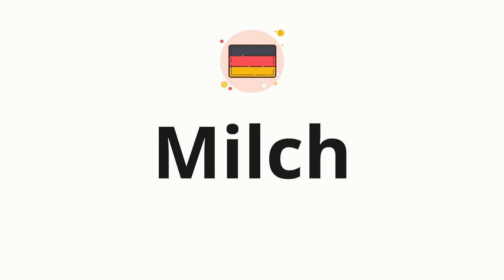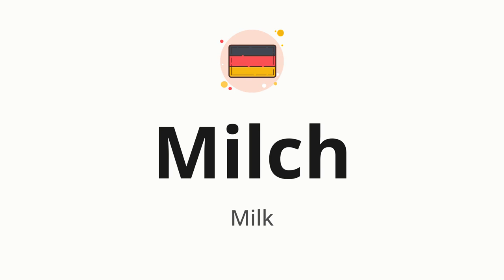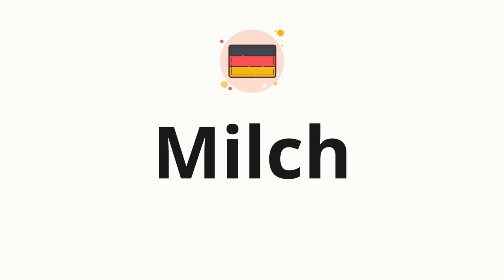How to pronounce Milch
🌍 Learn a new language now Master the pronunciation of 'Milch' Milch 📖 - which means : Milk 📝 - with this quick and clear tutorial by How To Pronounce!

In this video 📽️, we'll guide you through the correct pronunciation of 'Milch' in German, using native speaker examples 🗣️👂 and easy-to-follow phonetic breakdowns 🎵. Whether you're learning German for travel ✈️, business 💼, or just for fun 🎉, our guide will help you perfect your pronunciation in no time ⏰.